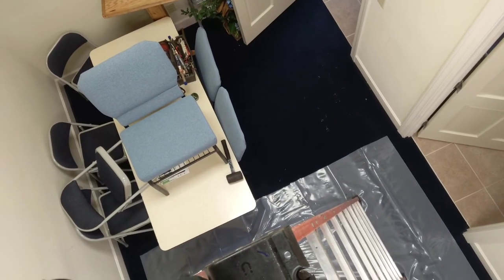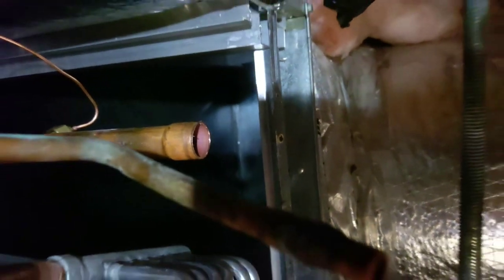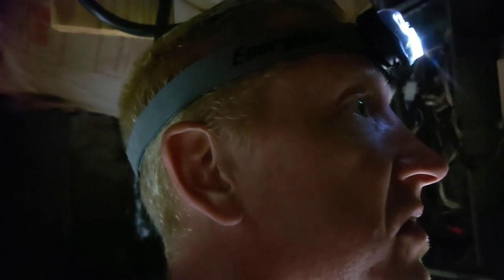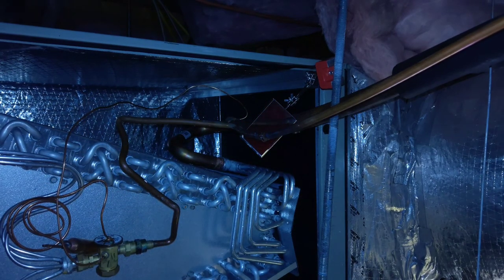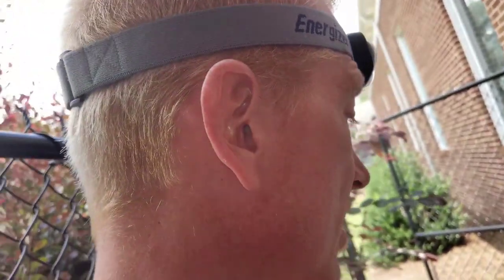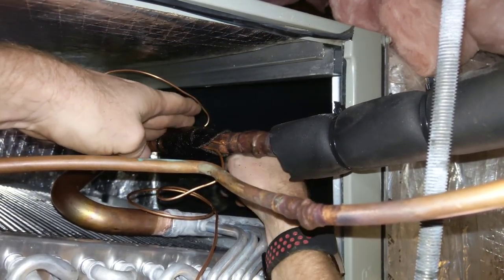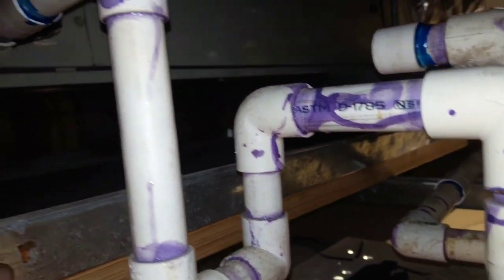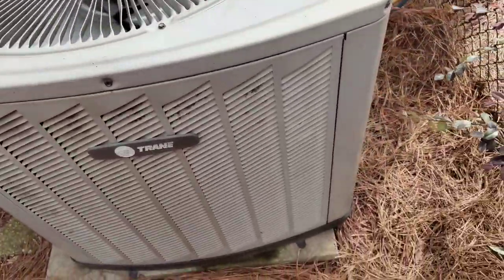5 Ton Trane Split Heat Pump Indoor Coil Replacement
5 ton trane split heat pump indoor coil replacement.HVAC VLOG 2021.